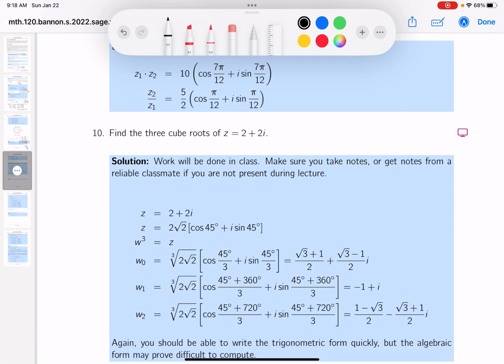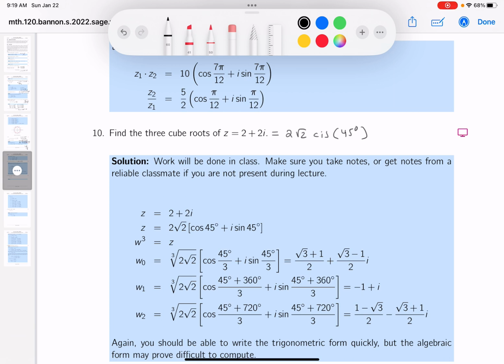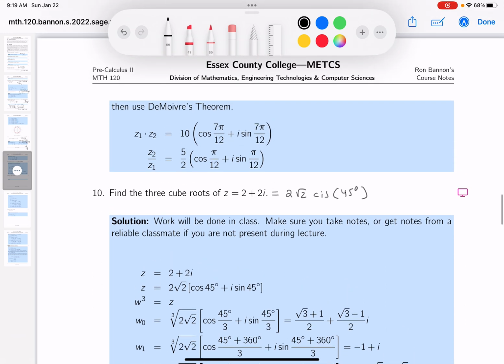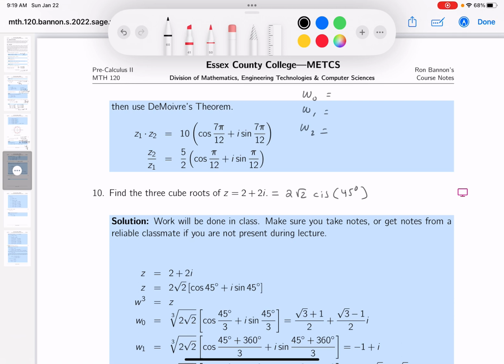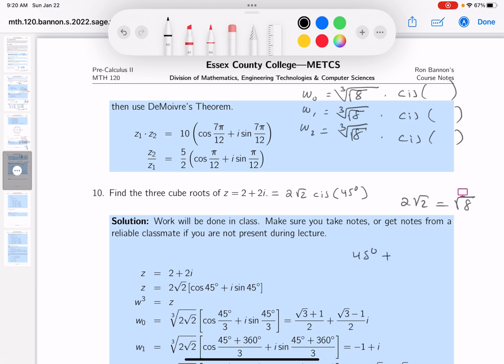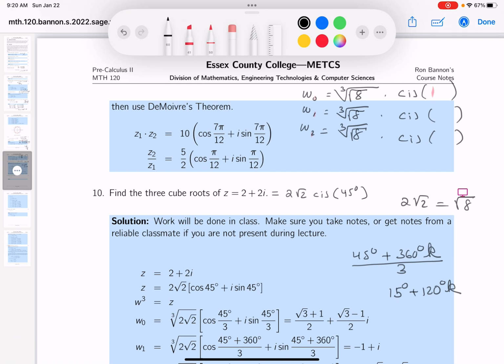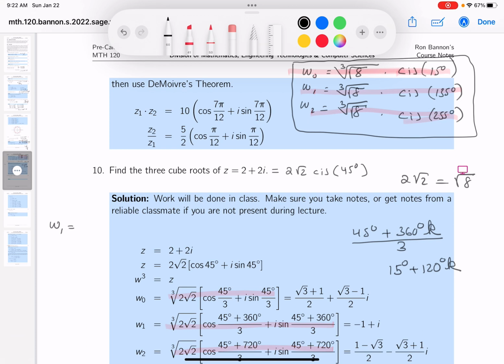mth 120 10 05 10